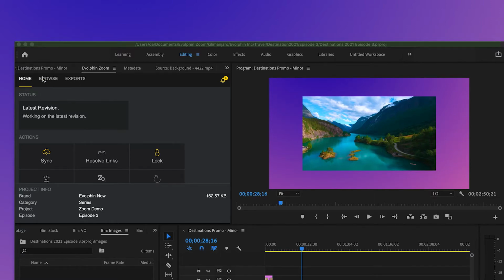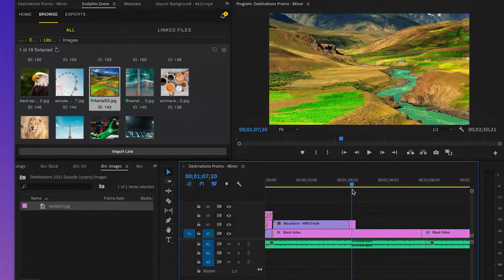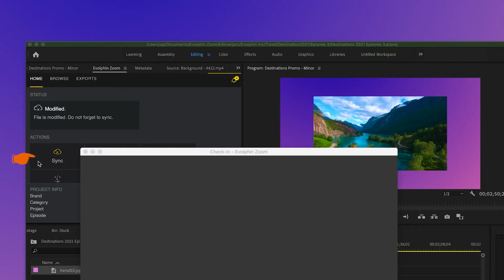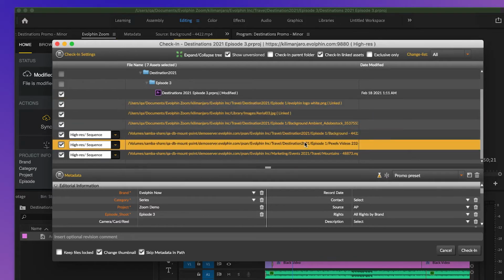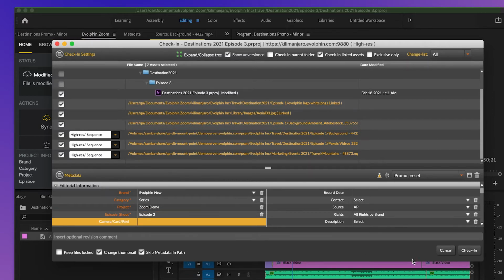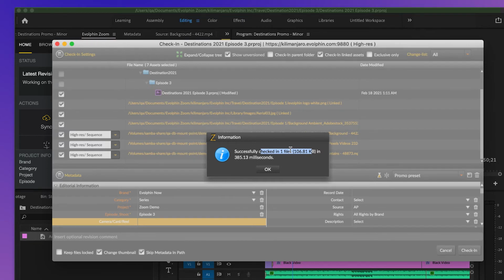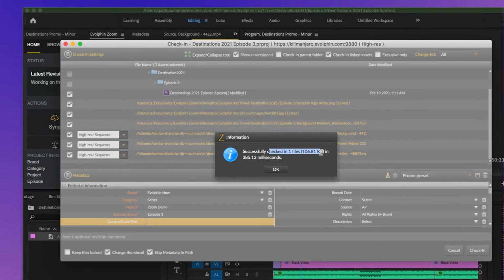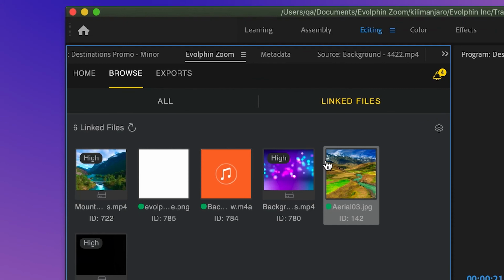Sync or Check In modified projects from an Adobe CC Plugin